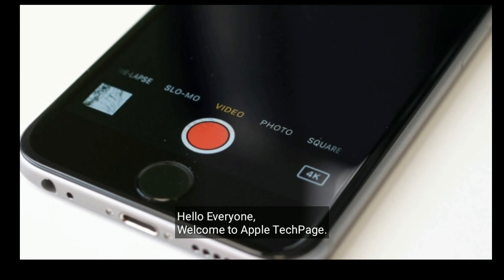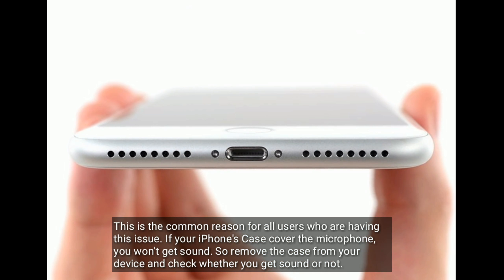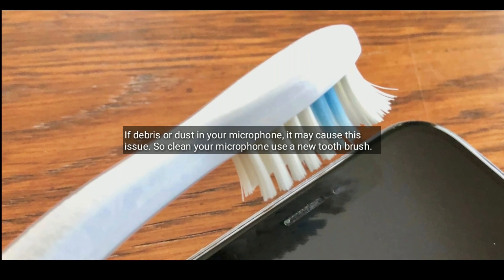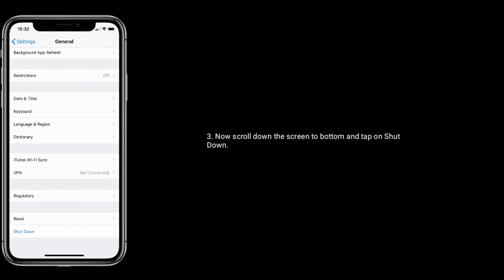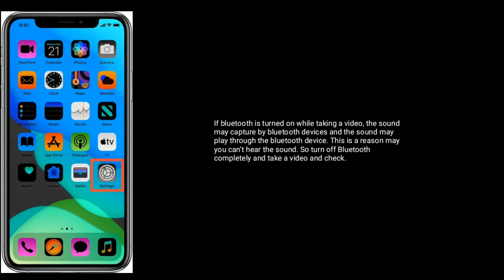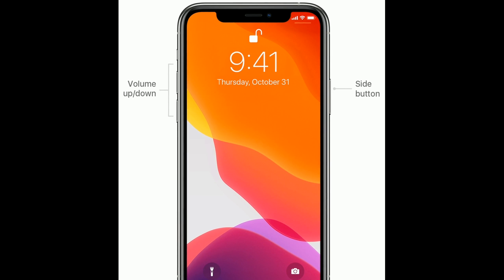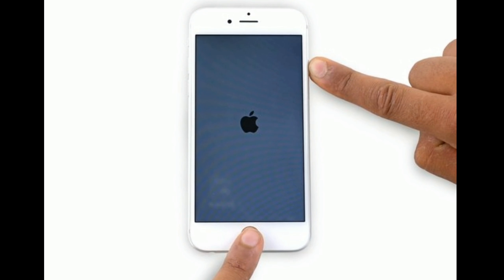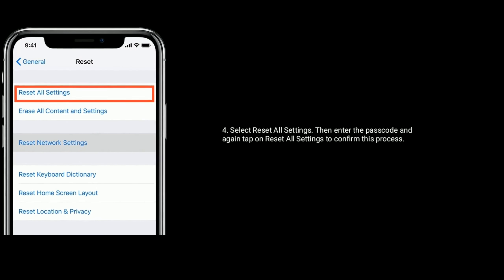iPhone Video Recording No Sound Front or Back Camera in iOS 13/13.4 - Fixed